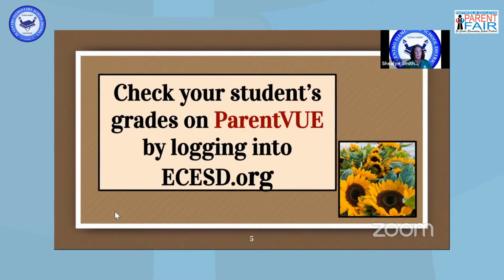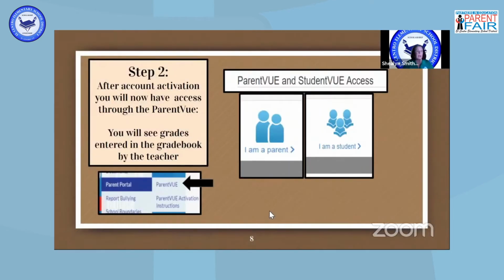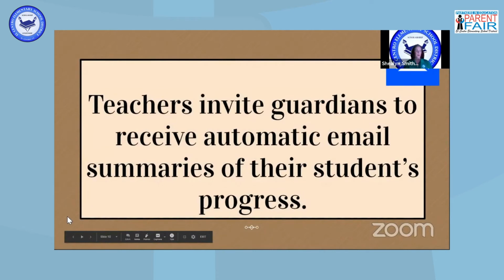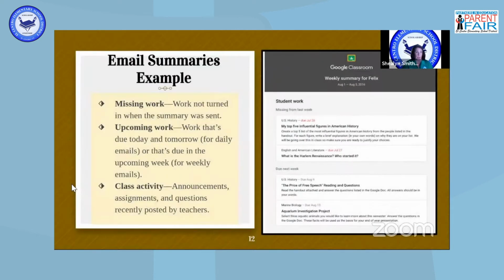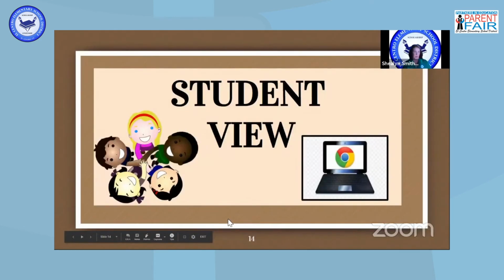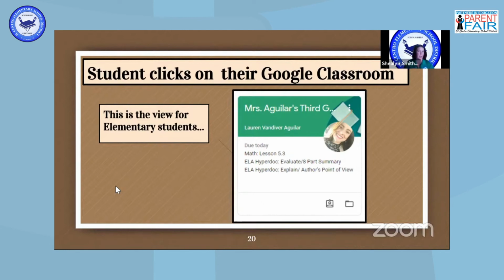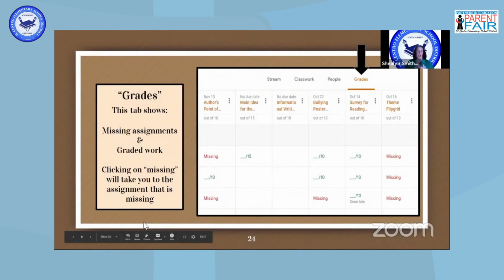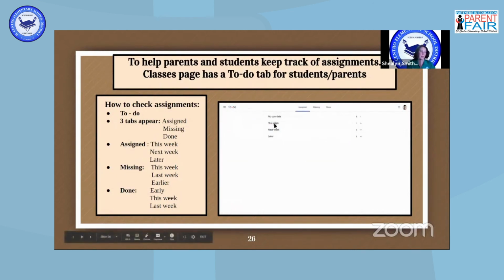How to Check my Child's Work in Google Classroom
Silda Valdez and Shealyn Smith-Barker, Instructional Coaches
Virtual Parent Fair
Learn ways to support your children at home.